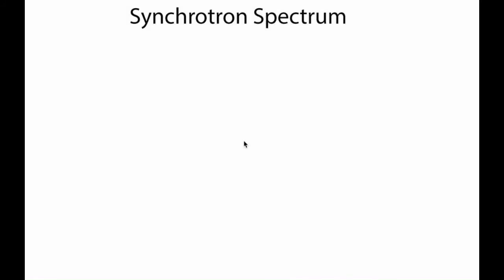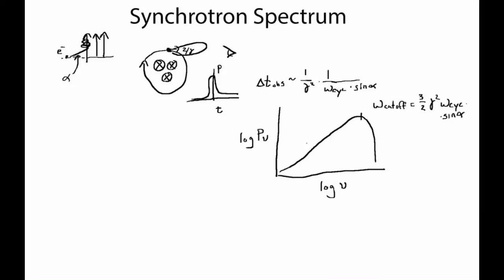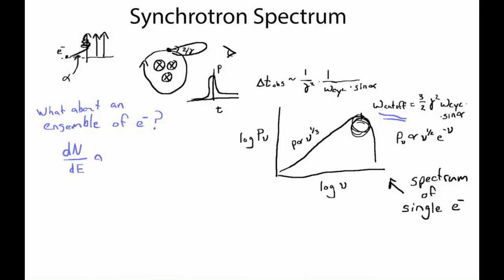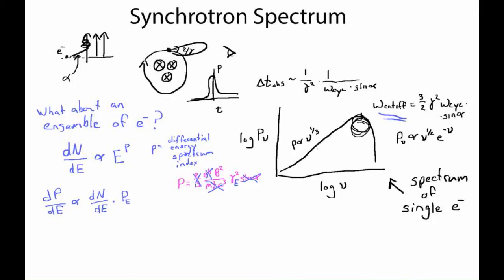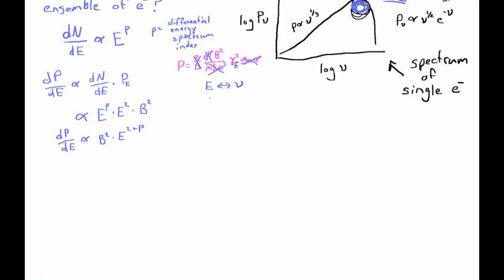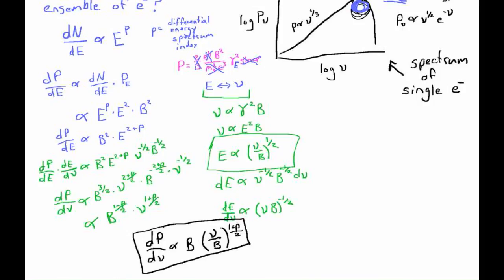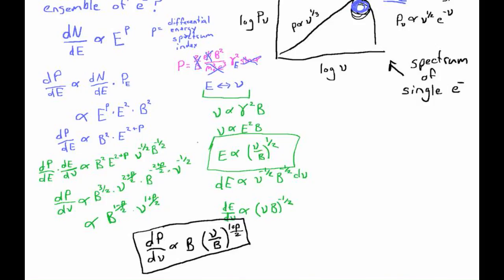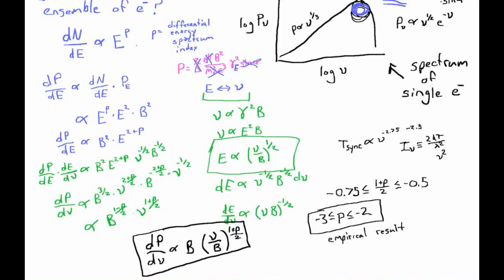The Spectral Shape of Synchrotron Radiation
This video relates the observed spectrum of synchrotron emission versus frequency to the underlying distribution of electrons versus energy.